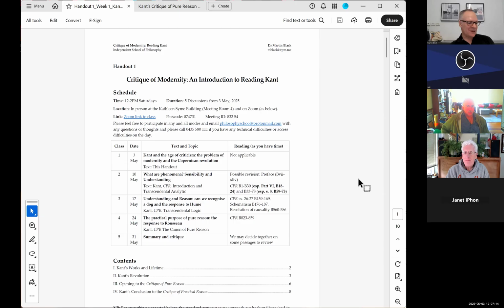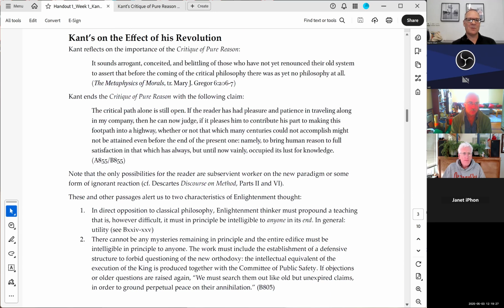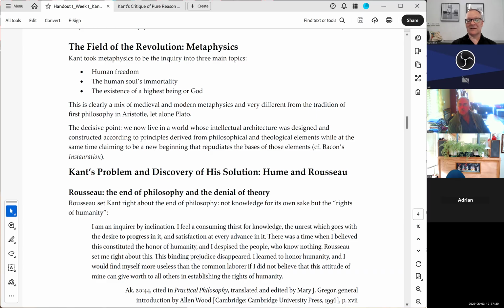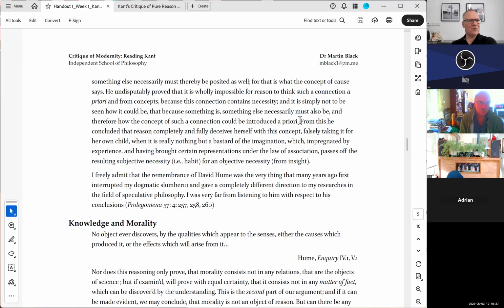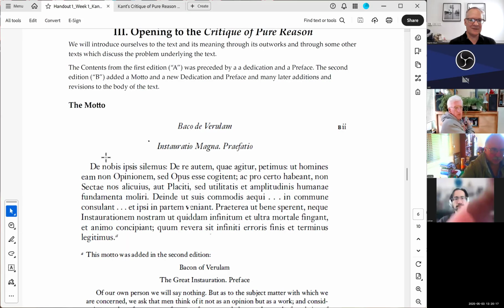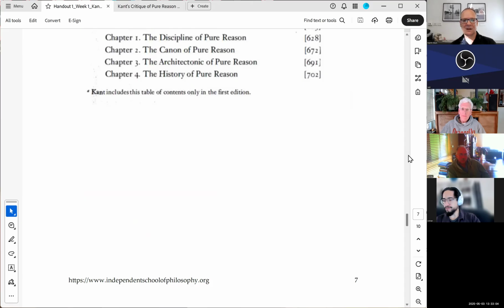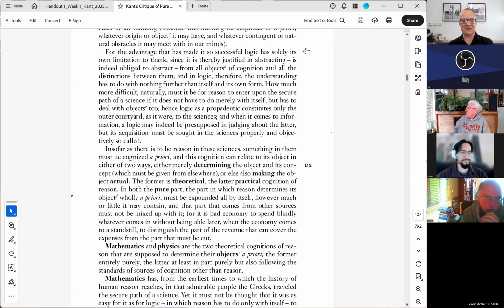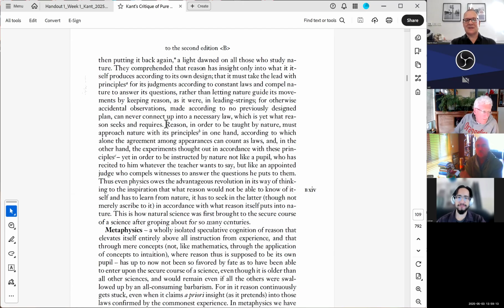1st Class Kant and the Critique of Modernity 2025